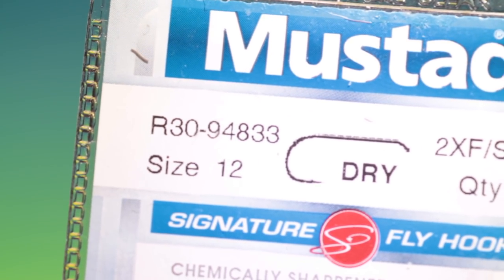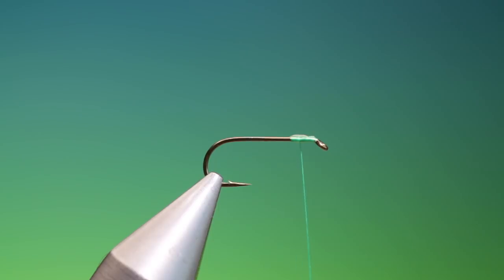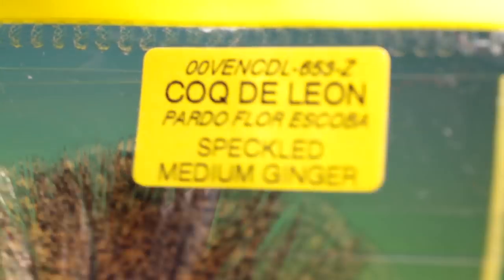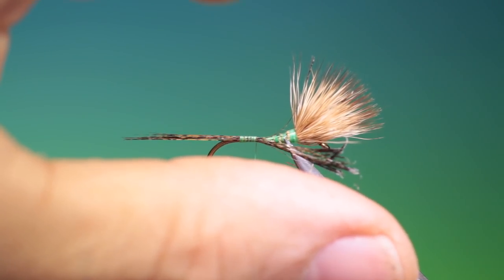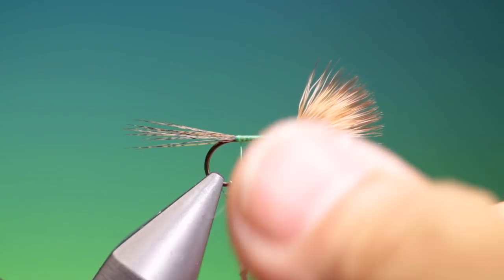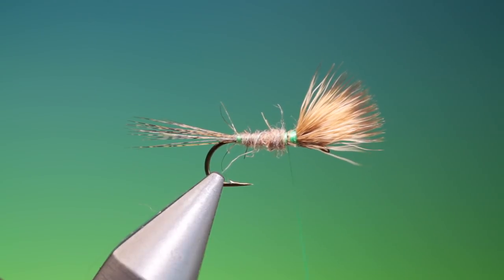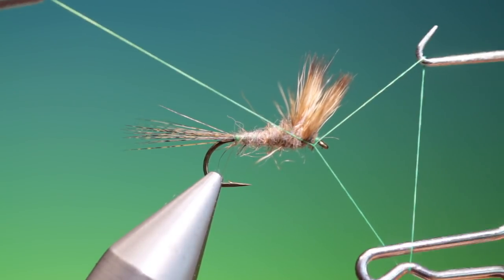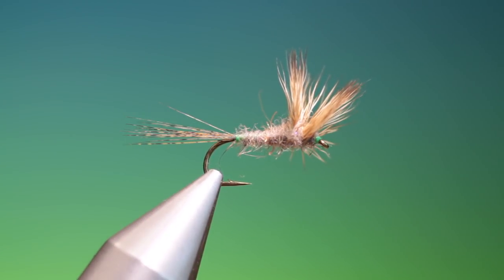Tying the Double decker with Barry Ord Clarke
This is a simple technique for a double wing comparadun, that can be tied in various sizes and shades to imitate a whole load of low riding mayfly duns.